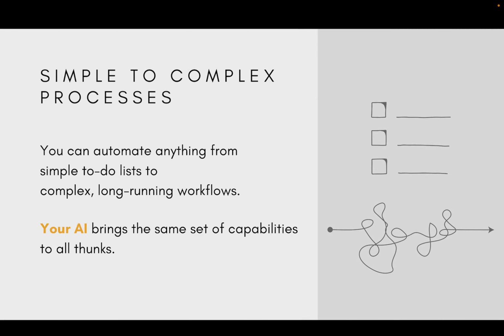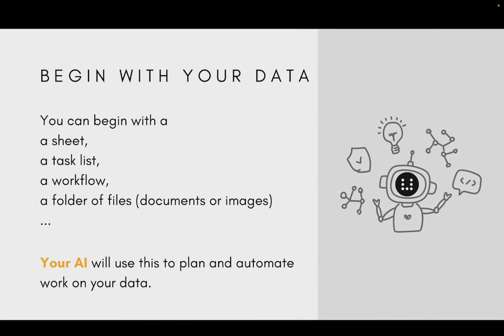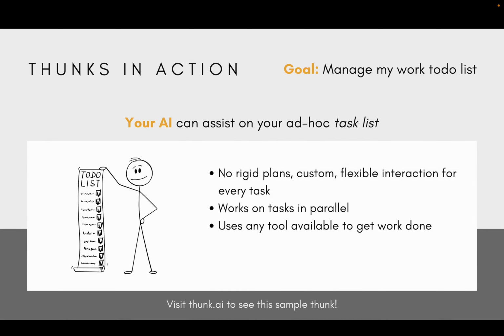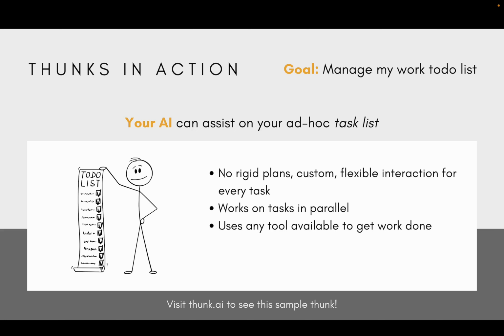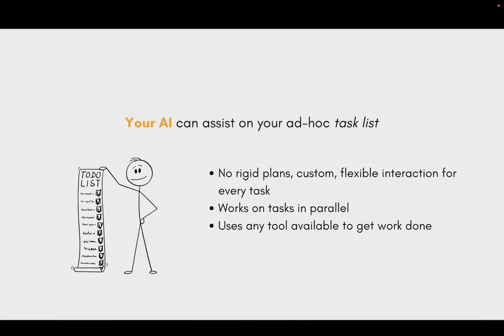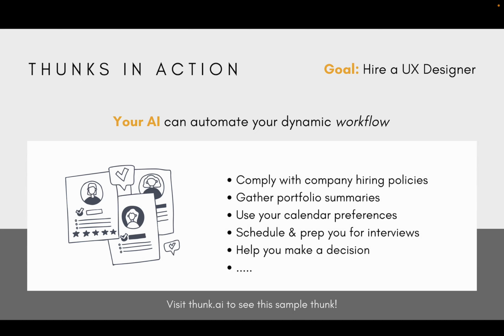types of thunks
A thunk is a project. This video covers the types of projects you can build on thunk today.